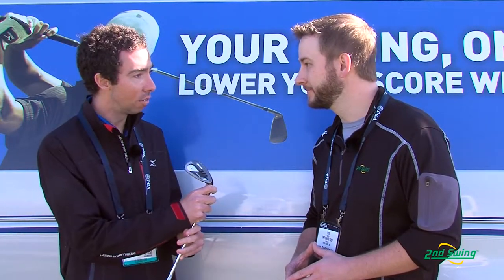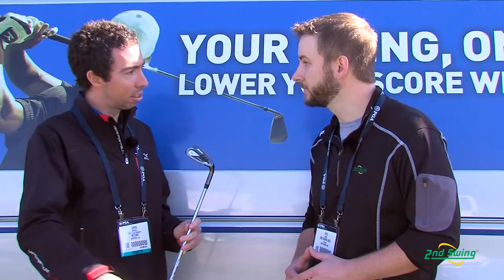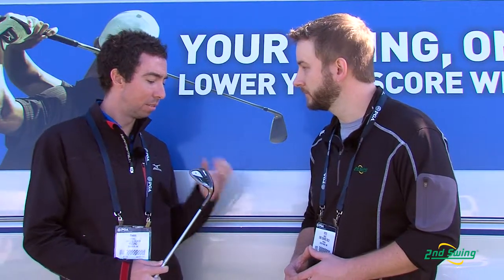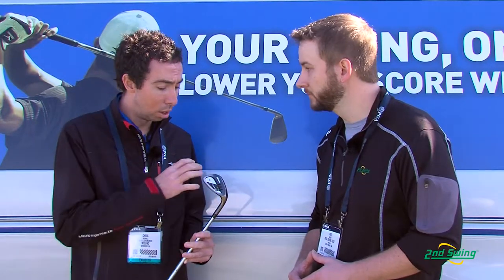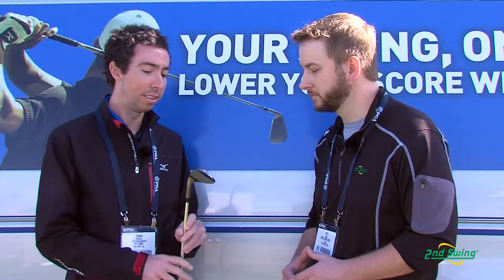Mizuno JPX Wedge - 2nd Swing Golf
2nd Swing Golf club expert Pete Karle talks to Mizuno Golf Club Engineer Chris Voshall about the Mizuno JPX wedge.